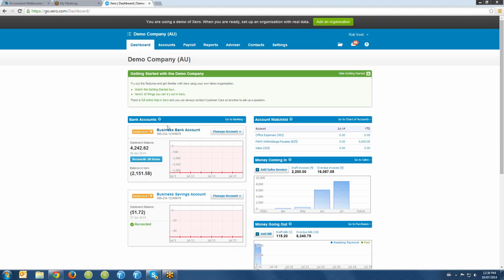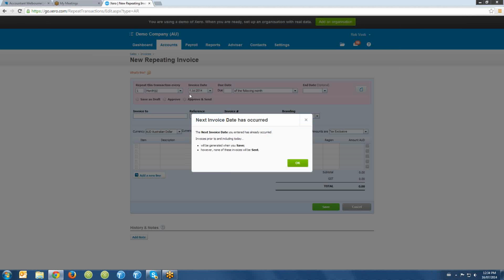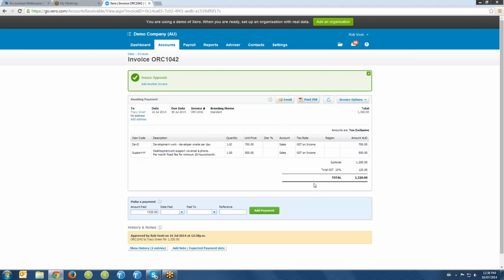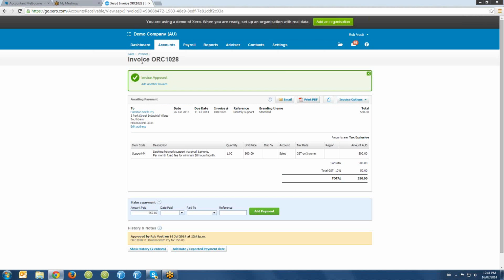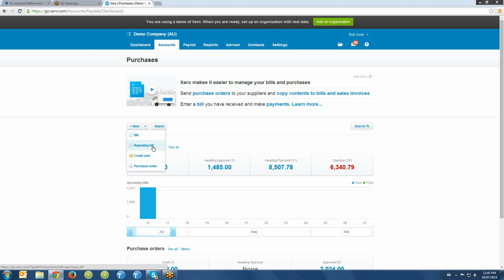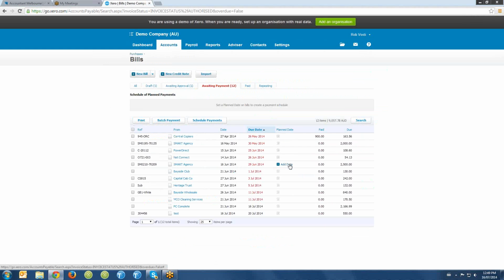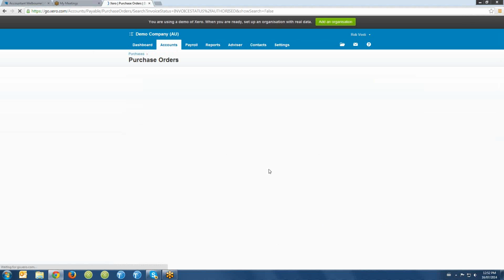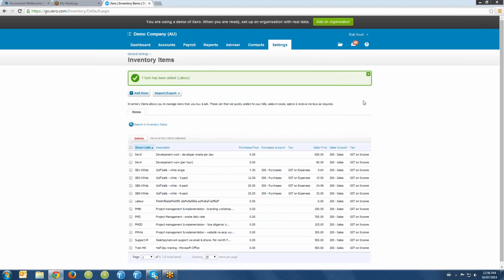Xero - invoicing (training webinar)